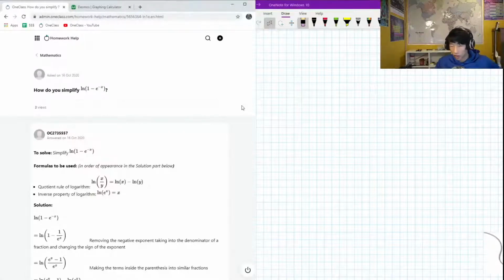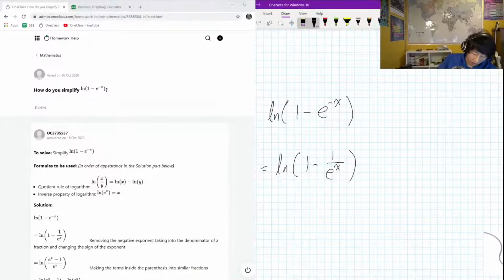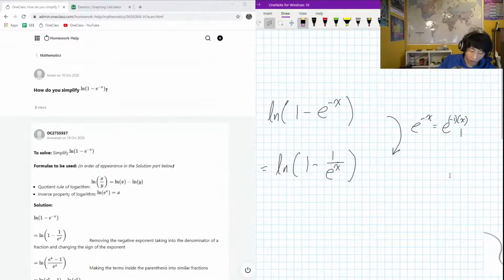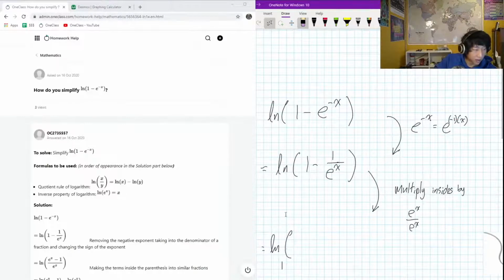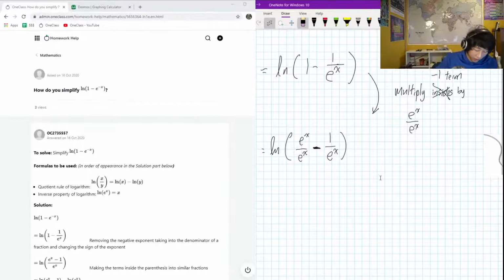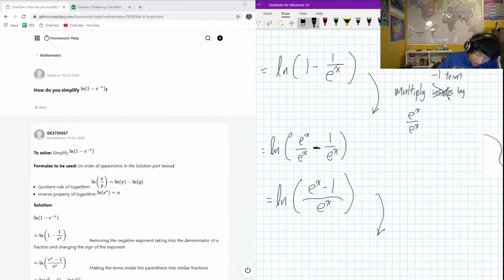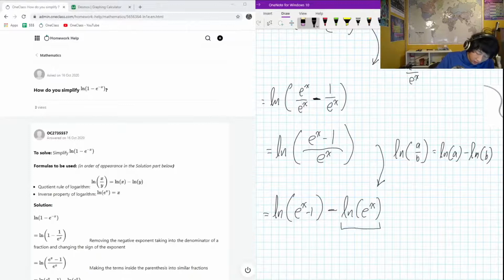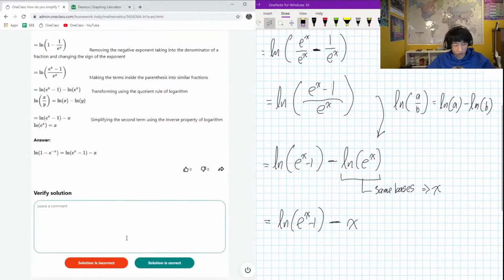How do you simplify ?